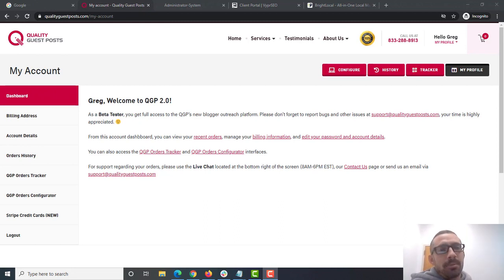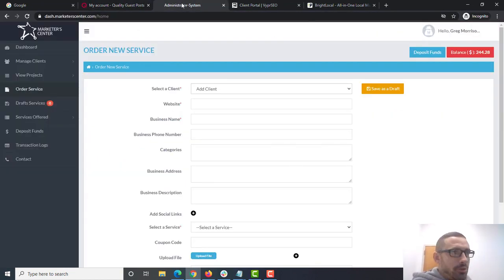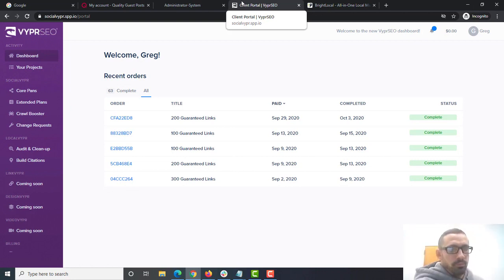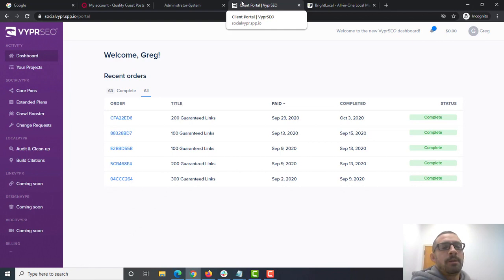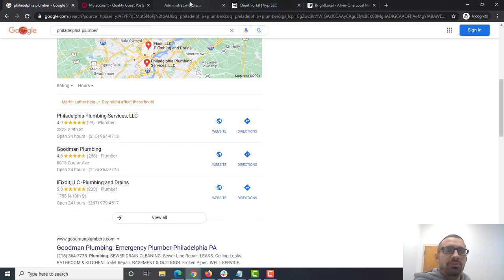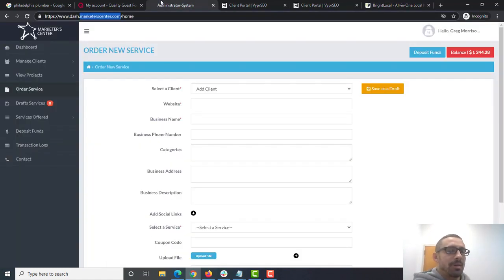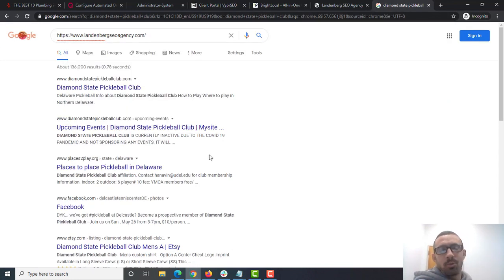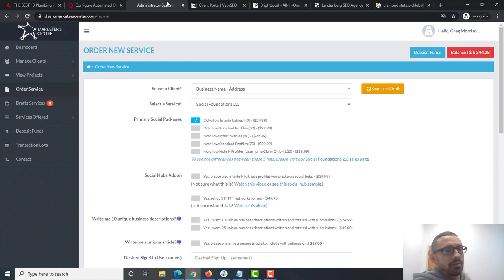01- How to create a quality backlink? || Maps Rainmaker Linking